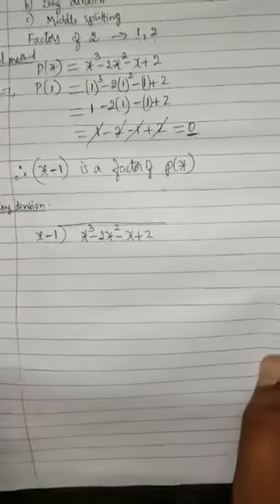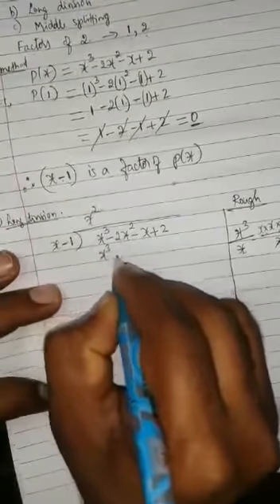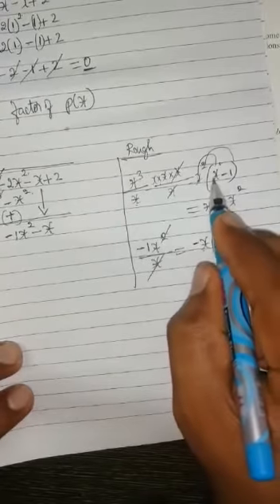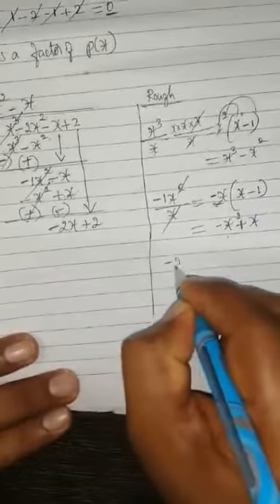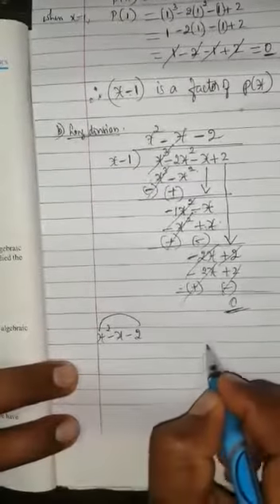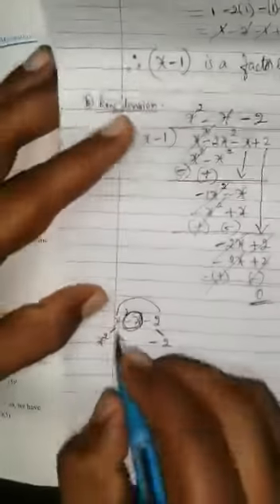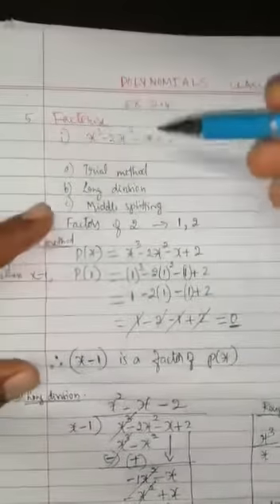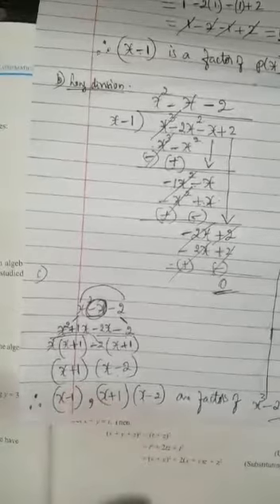POLYNOMIALS exercise 2.4 continuation